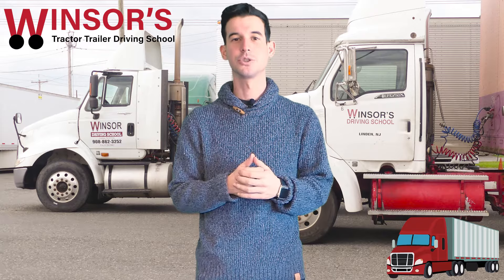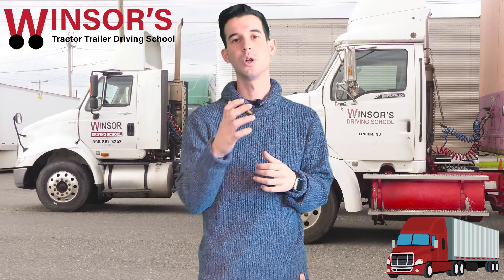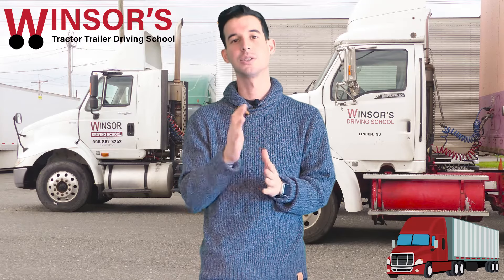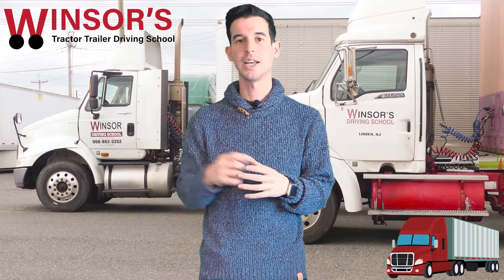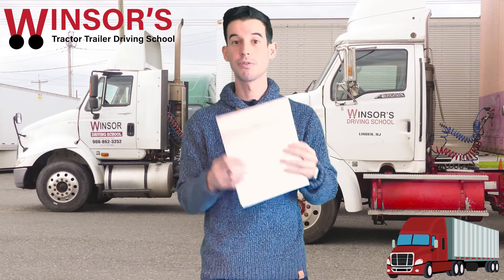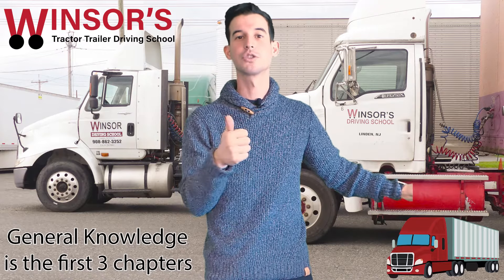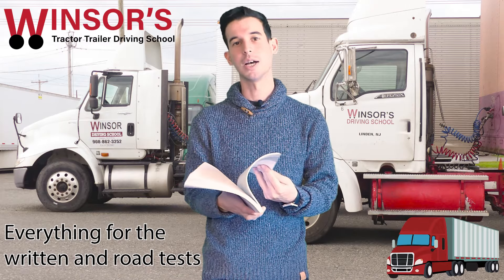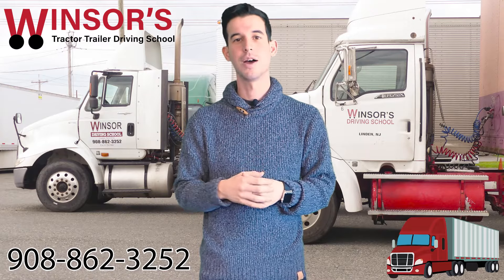What you need to know to pass the CDL Class B permit test on the first try - Winsor Driving School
If you are considering getting your CDL Class B license we have a short video here to help you prepare for the written tests! We explain what entails getting a CDL Class B license and what kinds of trucks you'll be driving. We also give helpful instructions on what to study in the CDL driving manual.